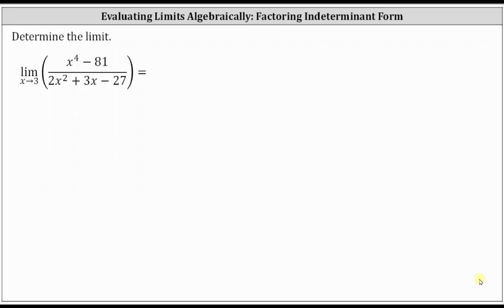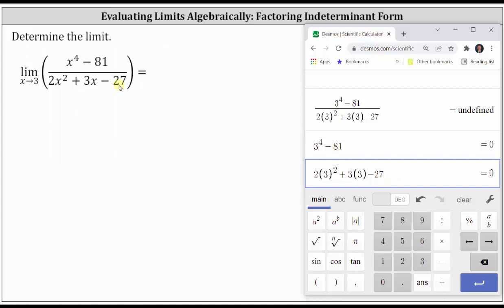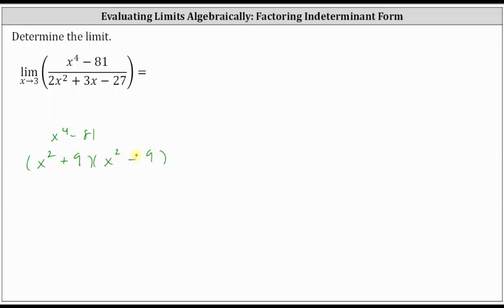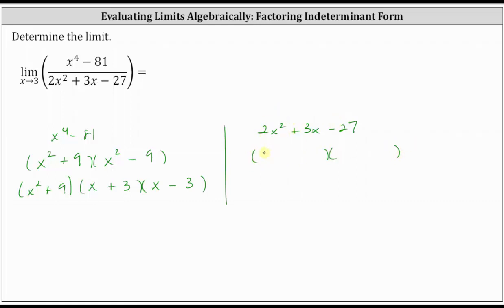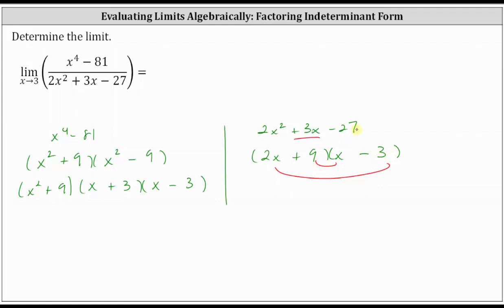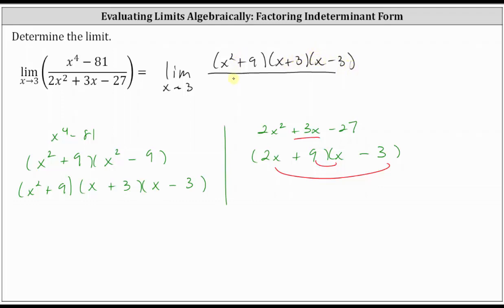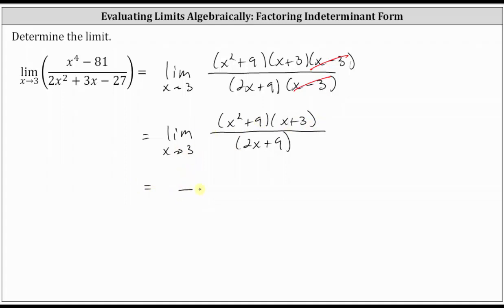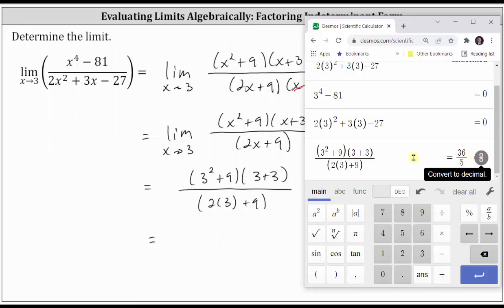Determine a Limit of Rational Function: Indeterminant Form (Factor and Simplify)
This video explains how to determine a limit of a rational function by factoring, simplifying, and then performing direct substitution.